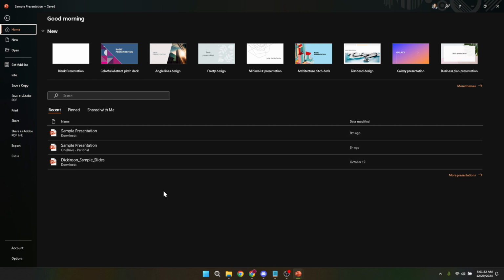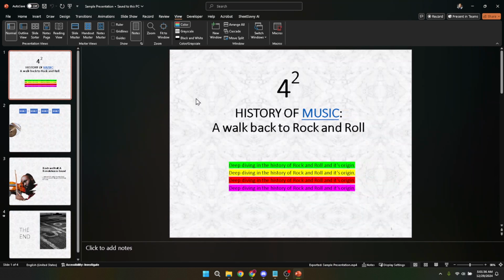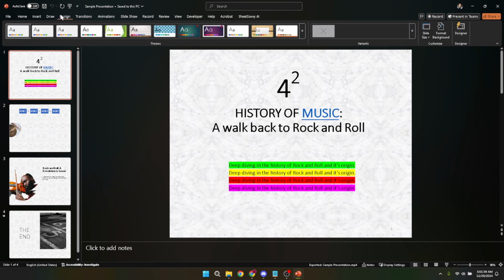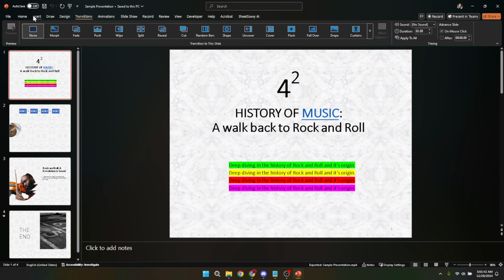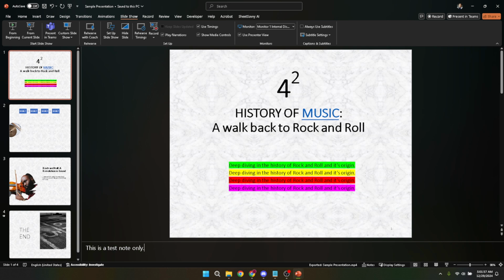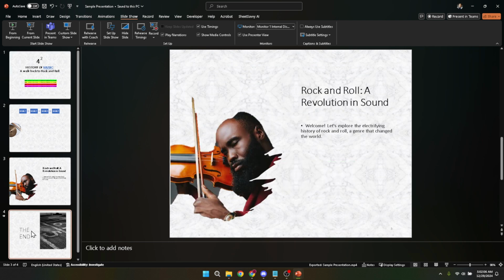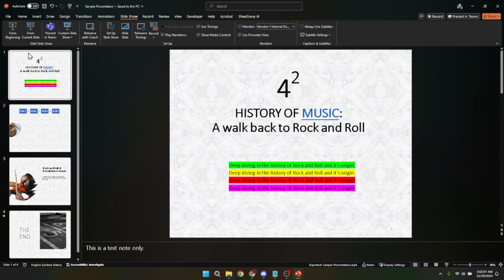How to Present on Powerpoint with Notes (Full 2024 Guide)